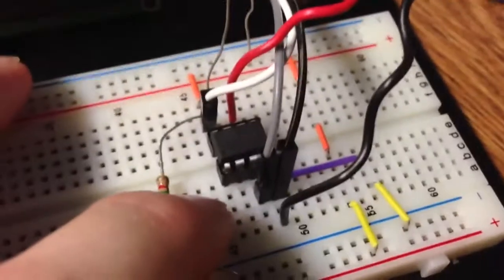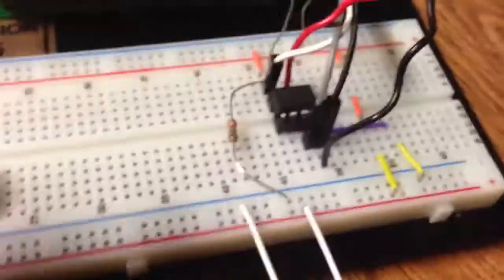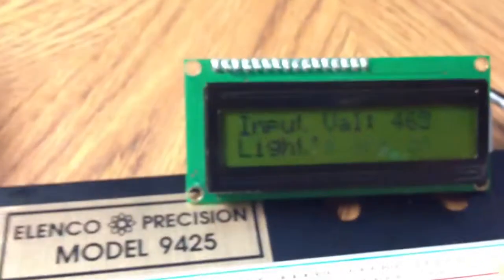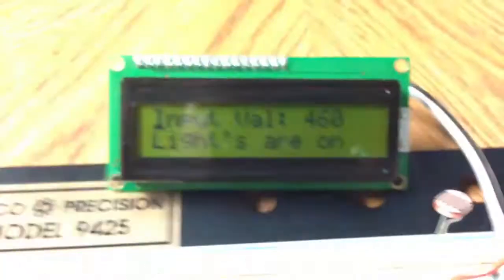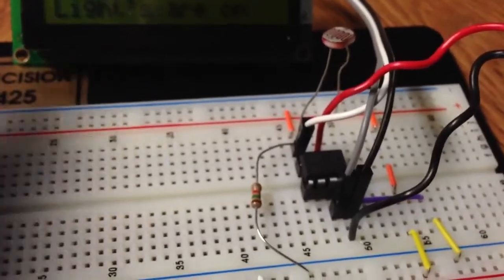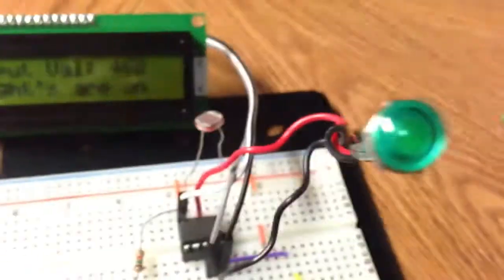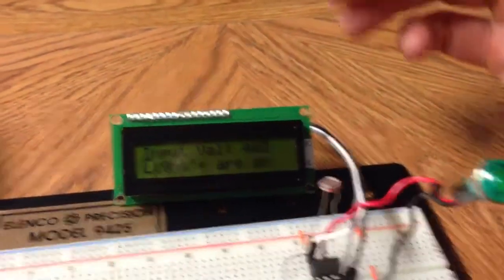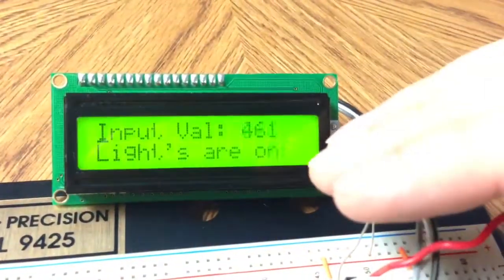ATtiny85 LCD Light Sensor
Using an ATtiny85 to run a Parallax LCD and a photocell sensor.